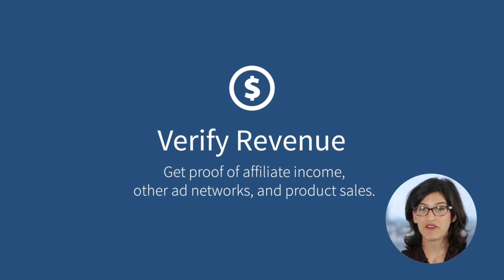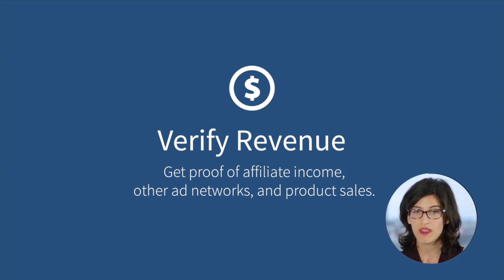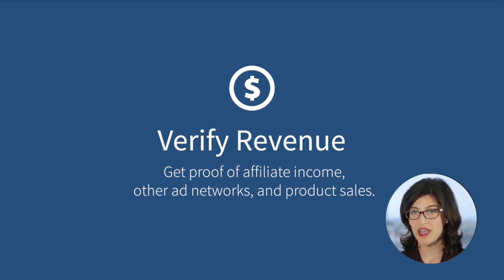Flippa - Due Diligence How To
Performing due diligence is an important part of the buying process on Flippa.

We've picked out some of the key things you need to look for, and walk you through the key points.